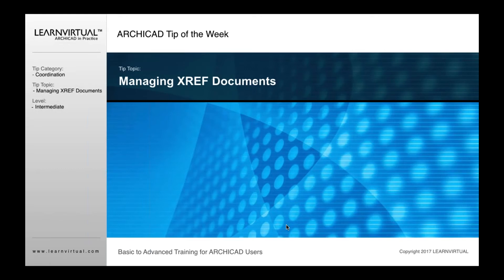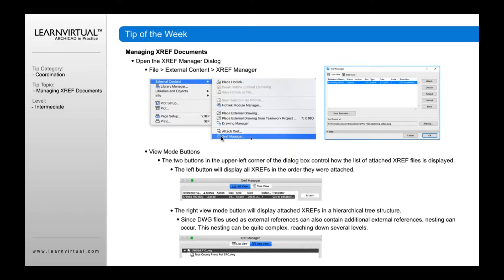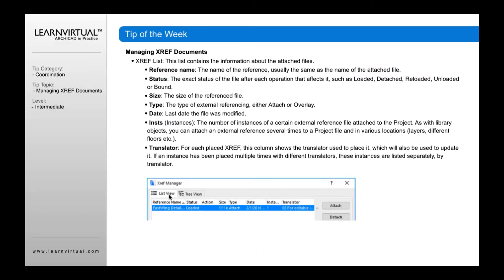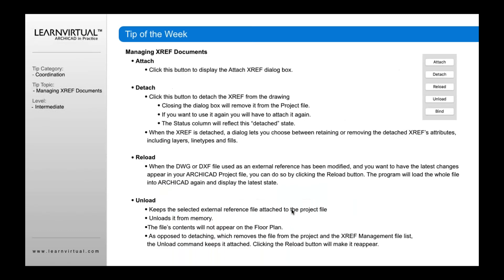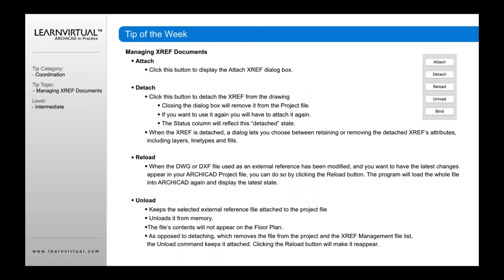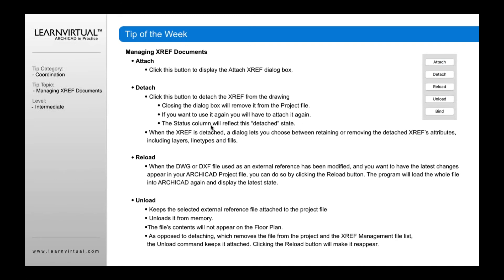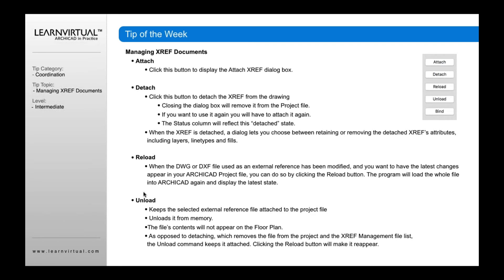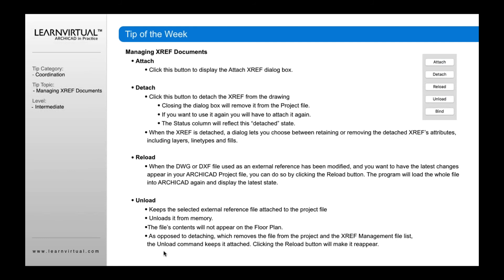Managing Xref Documents in ARCHICAD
Xreferences help you manage and communicate your building designs. This ARCHICAD tip will give you ideas on how to do that efficiently!